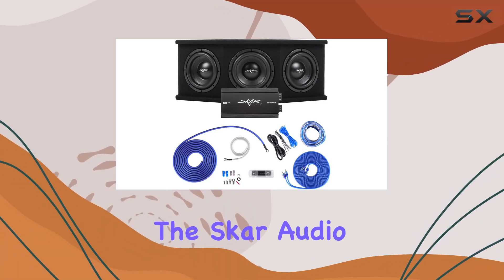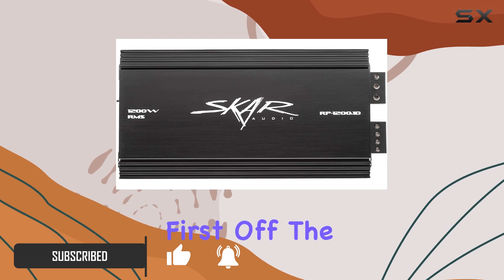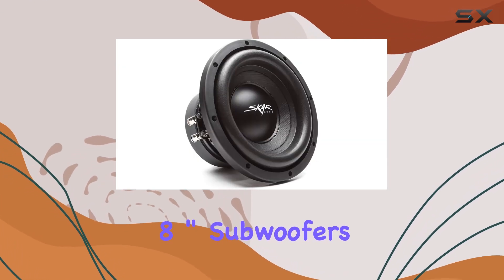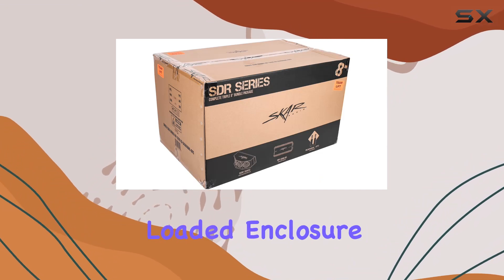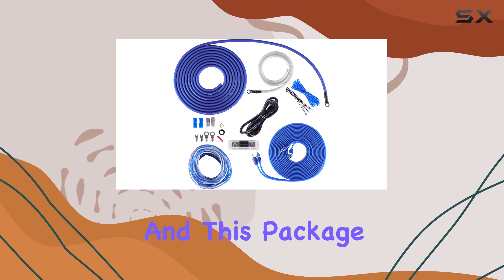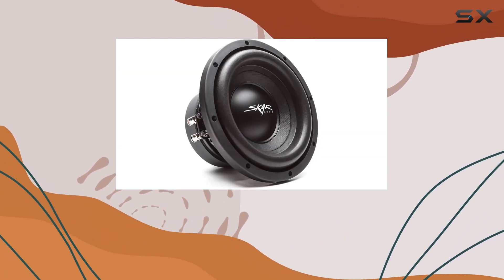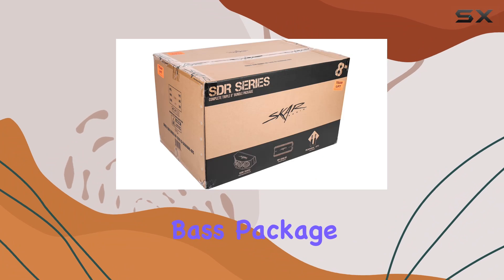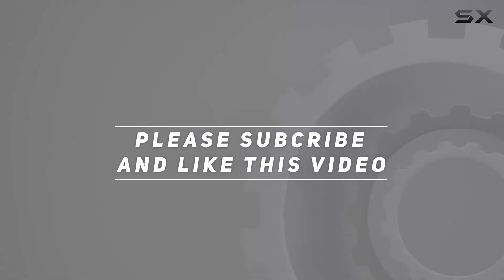Skar Audio Triple 8" Complete 2,100 Watt SDR Series Subwoofer Bass Package - Unleash the Power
0:00 Intro
0:06 Review

Things that we mentioned in this video:
Skar Audio Triple 8" : B083DJ3F2L